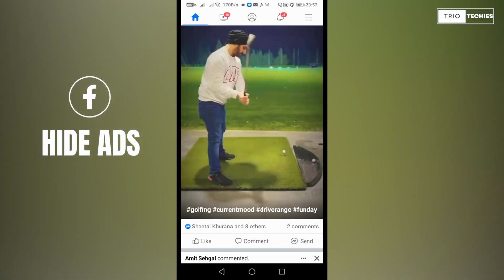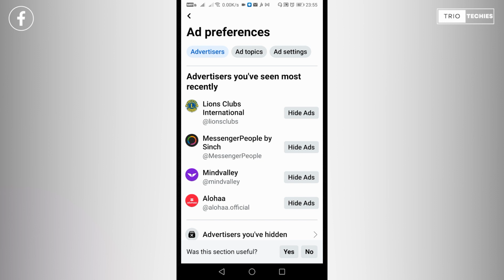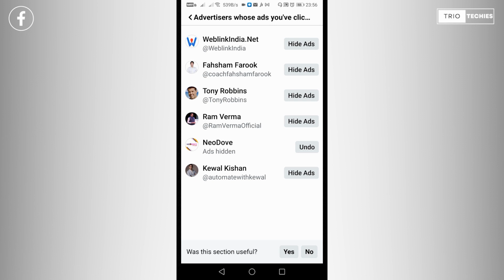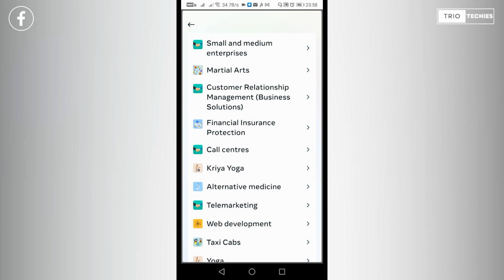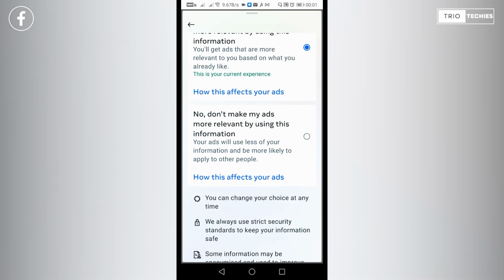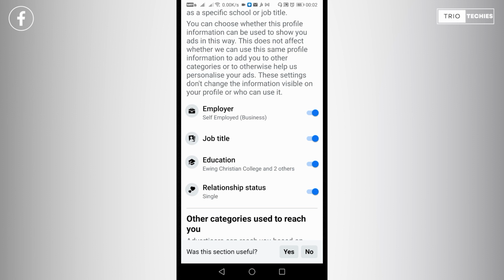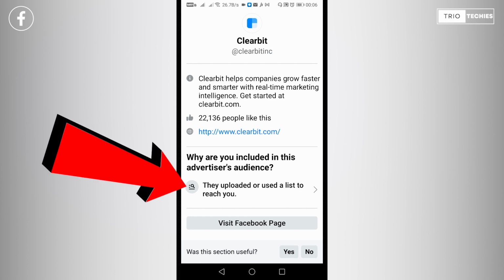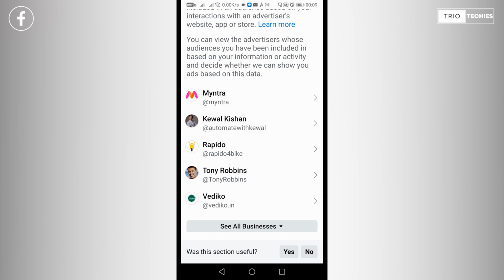How to get rid of ads on facebook - TRIO tech tips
Get rid of ads on facebook - Quickly

how to, how to tech, tech, tech tips, mobile app help, tech tips and tricks, trio tech tips, facebook ads,how to stop facebook ads,how to disable sponsored ads in facebook,how to disable ads on facebook